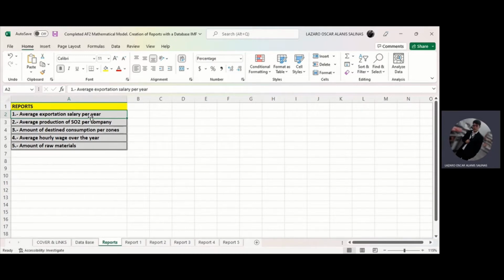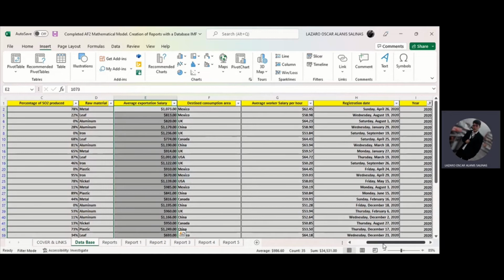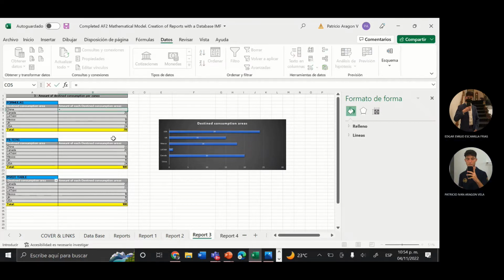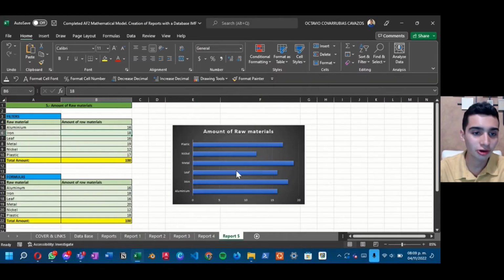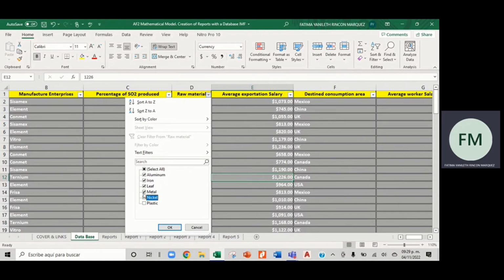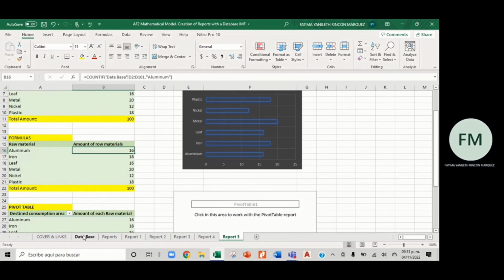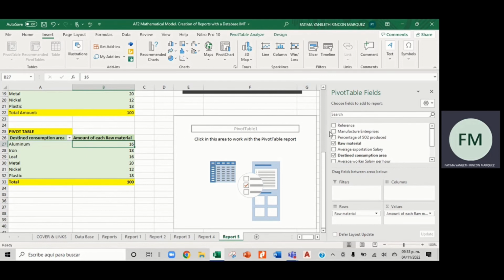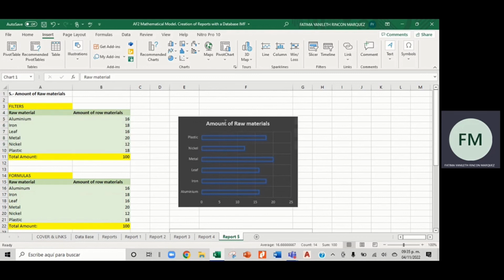AF2 Mathematical Model IMF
Team #7
Fátima Yanileth Rincón Márquez            2050330
Lázaro Oscar Alanis Salinas                   2048286
Octavio Covarrubias Cavazos                2043722
Patricio Iván Aragón Vela                        2063690
Ingeniería en Manufactura